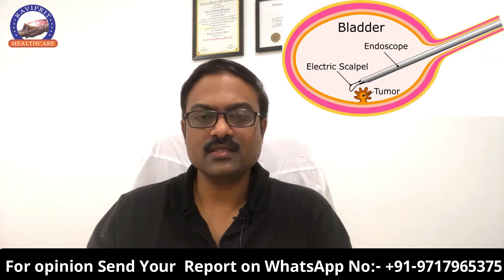Treatment of Bladder Cancer by Stage | The Staging and Grading of Bladder Cancer | Dr. Santosh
Treatment of Bladder Cancer, by Stage
Most of the time, treatment of bladder cancer is based on the tumor’s clinical stage when it's first diagnosed. This includes how deep it's thought to have grown into the bladder wall and whether it has spread beyond the bladder. Other factors, such as the size of the tumor, how fast the cancer cells are growing (grade), and a person’s overall health and preferences, also affect treatment options. for more detail for appoint call/whatsapp